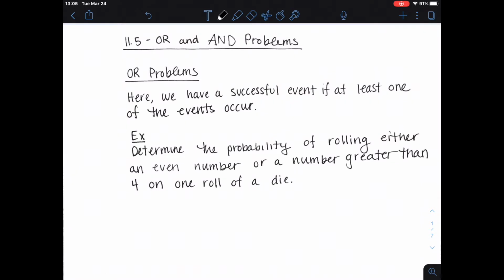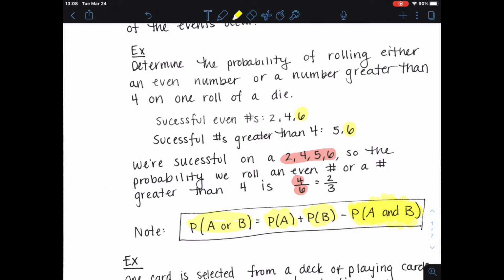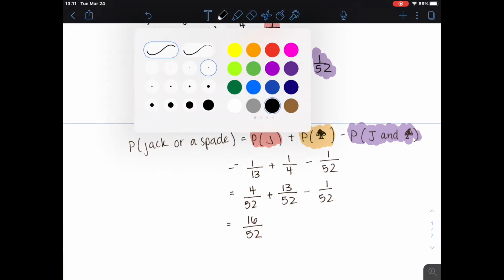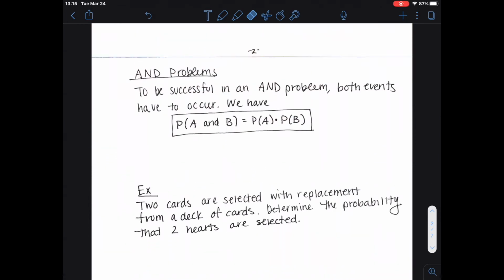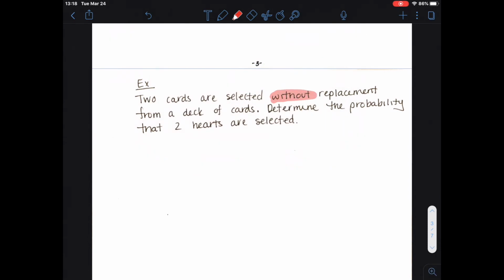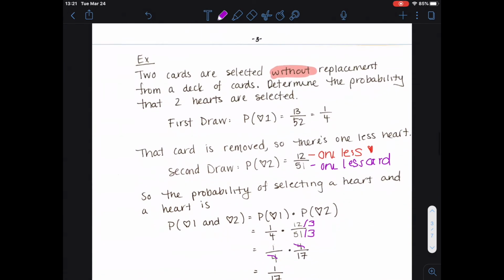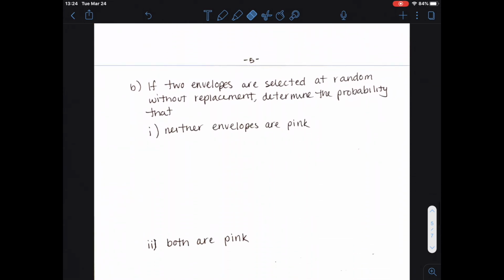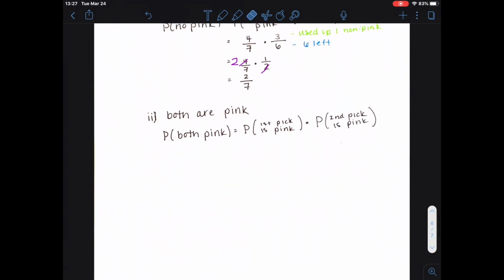Section 11.5 - OR and AND Problems